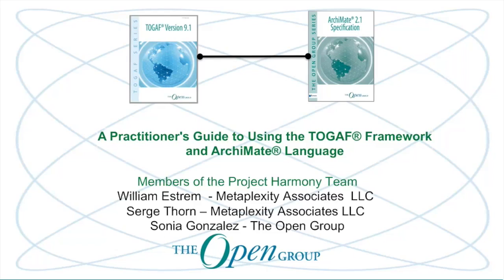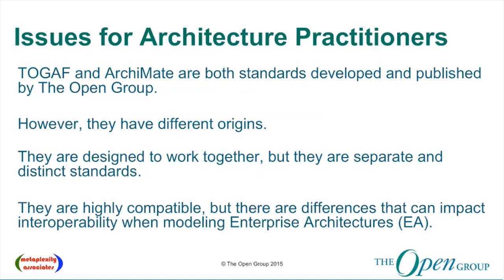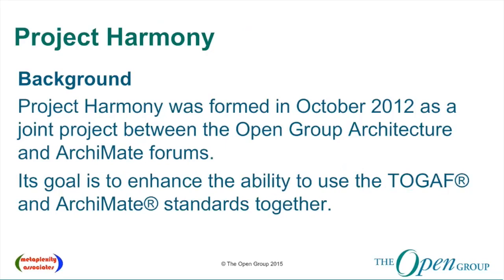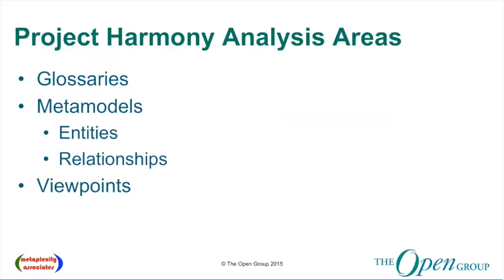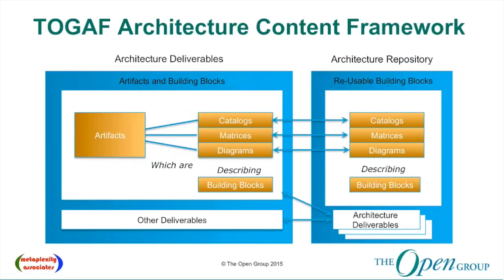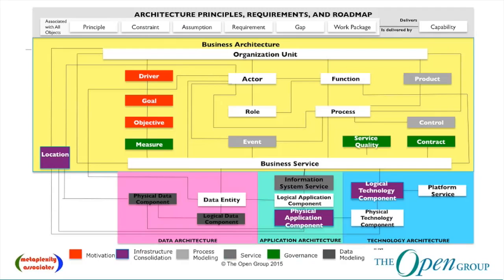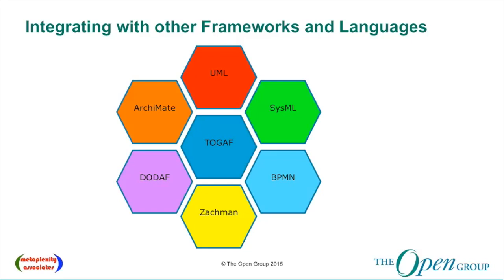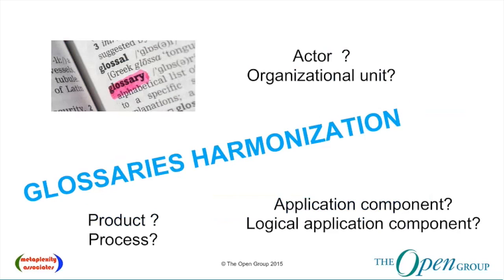Webinar: A Practitioner’s Guide to Using the TOGAF® Framework and the ArchiMate® Language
This webinar highlights how to use the TOGAF® Framework and the ArchiMate® Language together . It focuses on the harmonization of Glossaries, Viewpoints, and Content Metamodels.